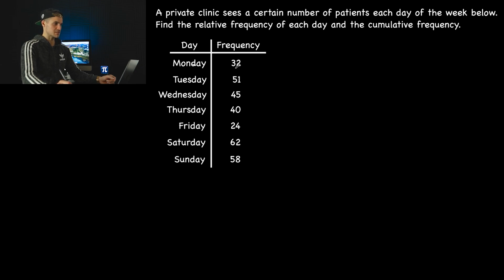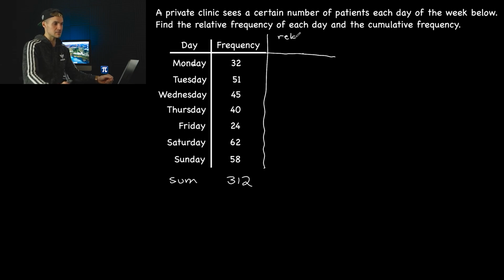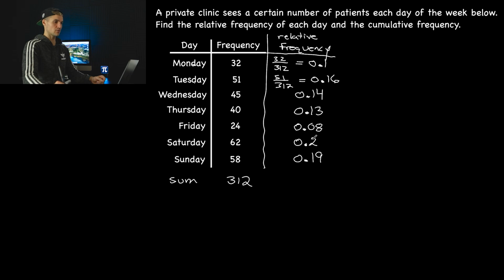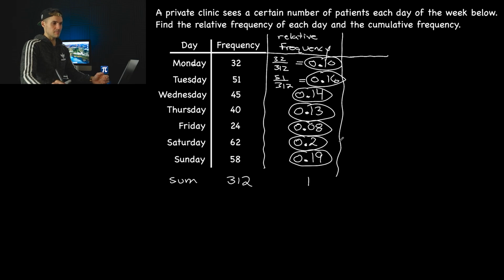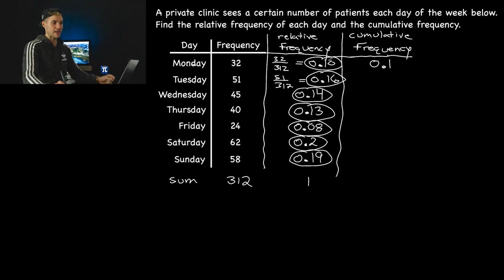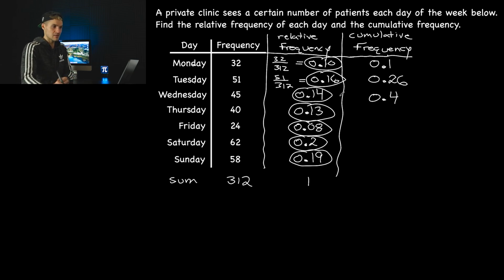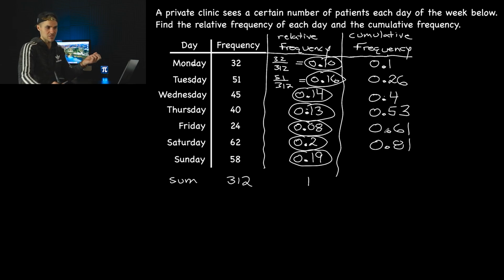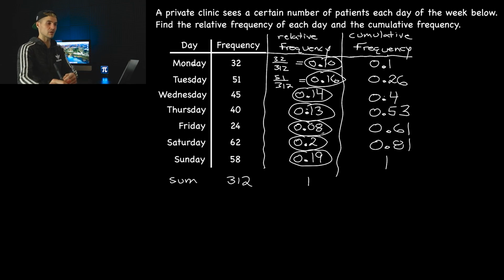QMS 210 (TMU) Toronto Metropolitan University - Relative vs Cumulative Frequency